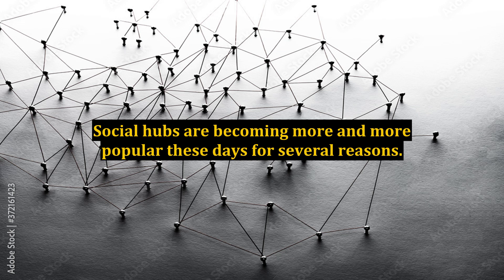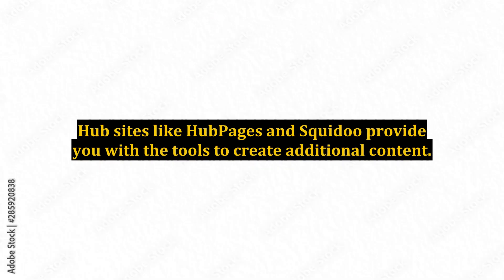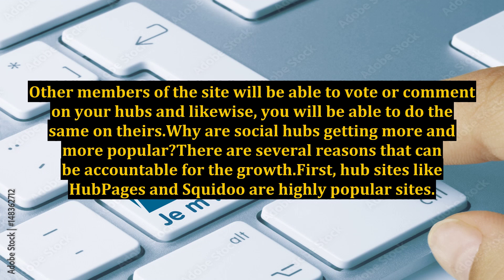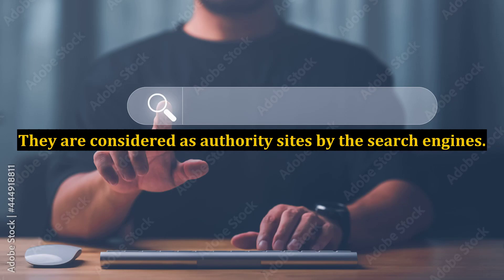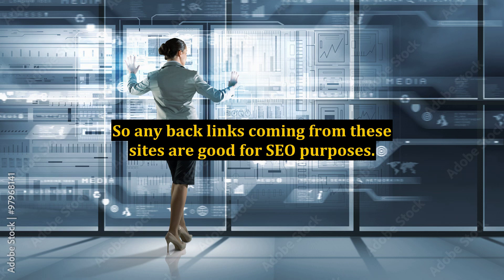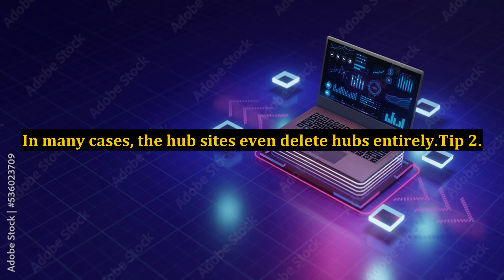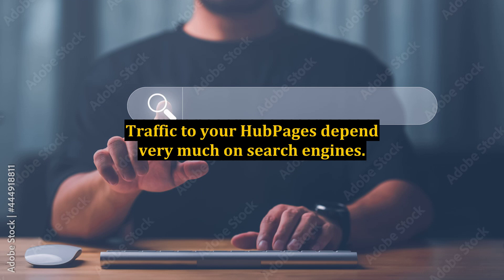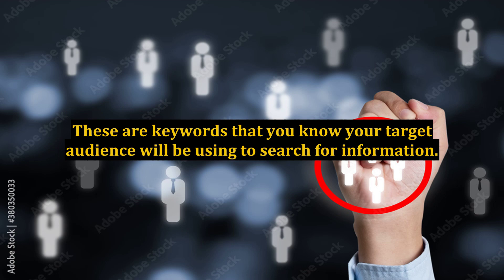Make Money With HubPages And Squidoo